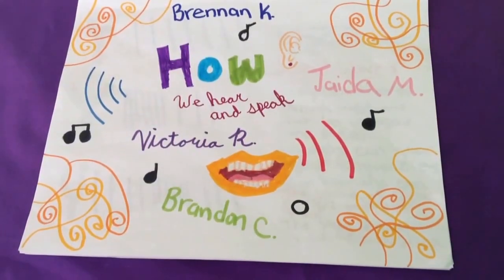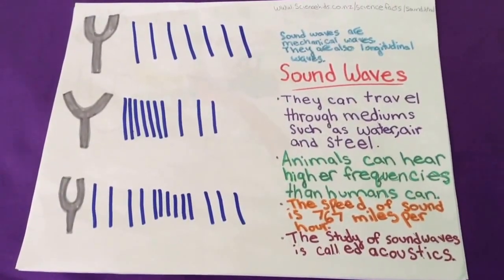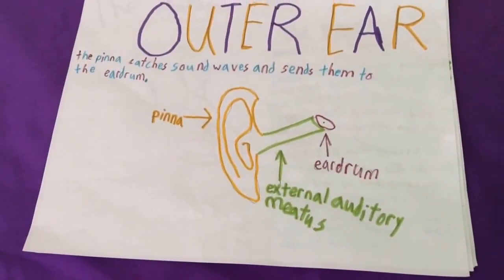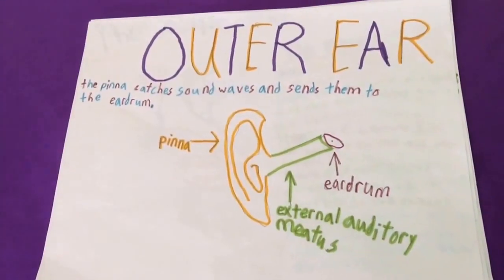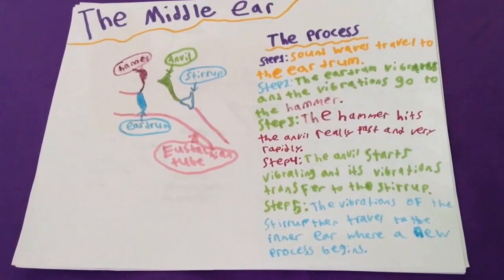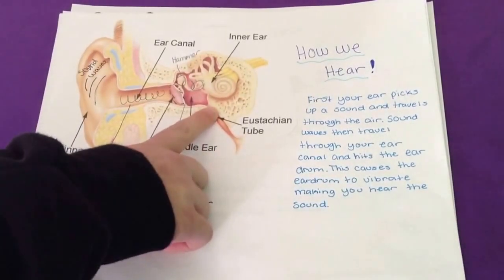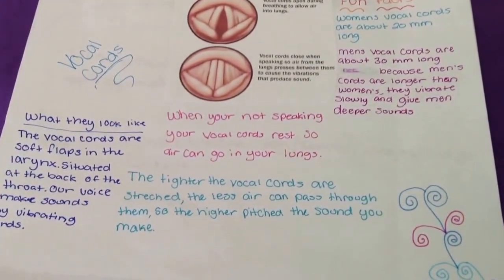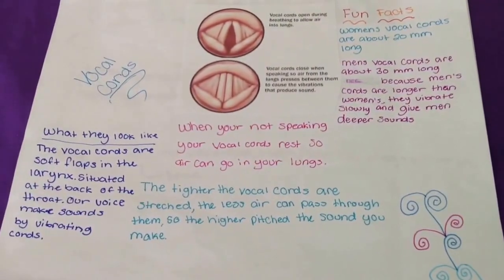How We Hear and Speak by Victoria, Jaida, Brennan, and Brandon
The 6th Grade Science students at Hilburn Academy researched on the parts of the ear, how humans hear, and how the vocal cords work. They then created a paper slide video to share what they learned. Enjoy!